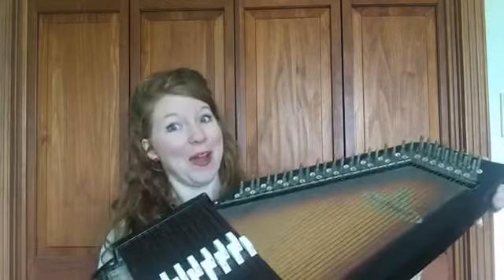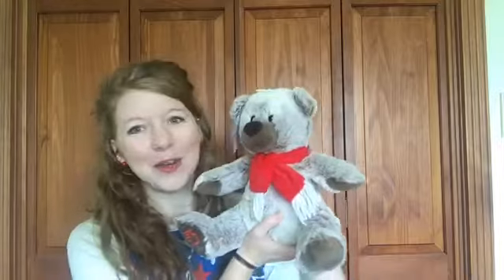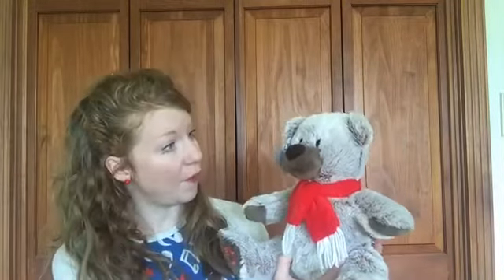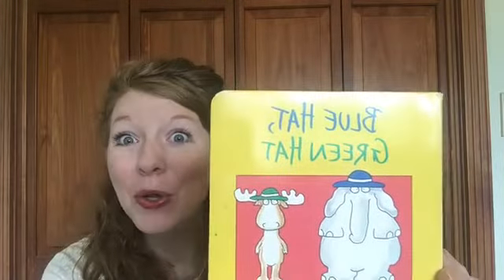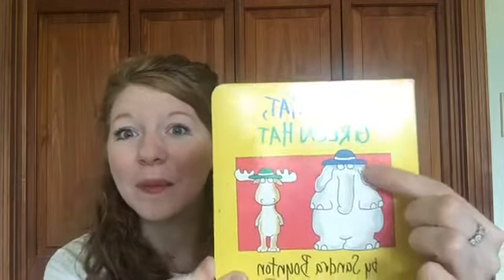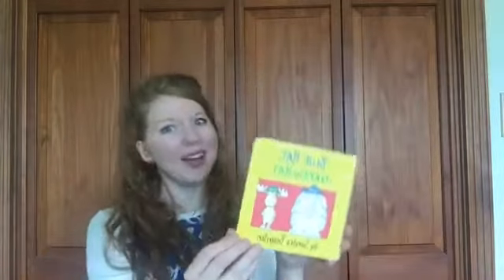Music with Mrs. Houk